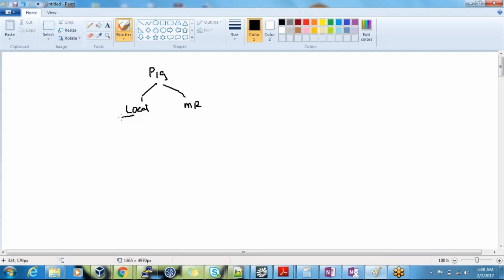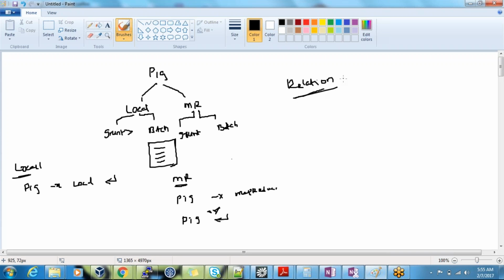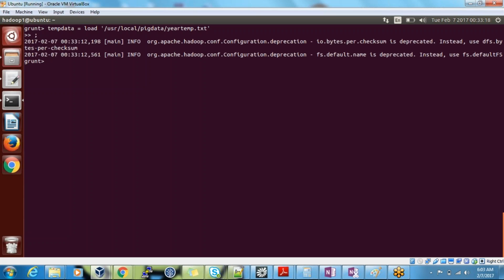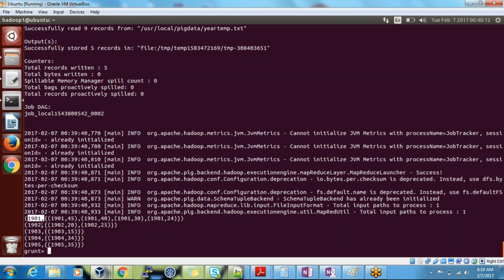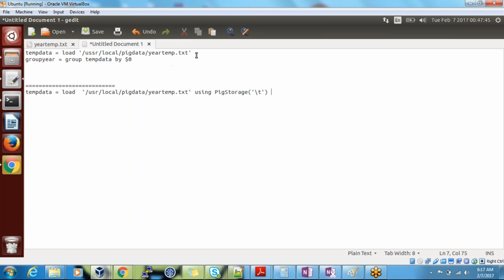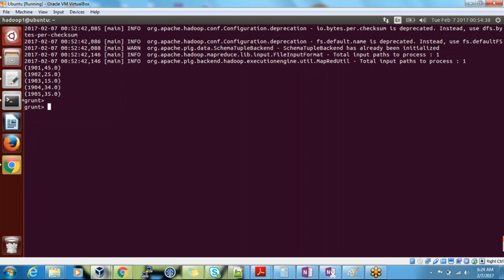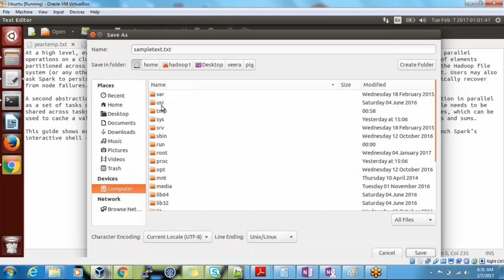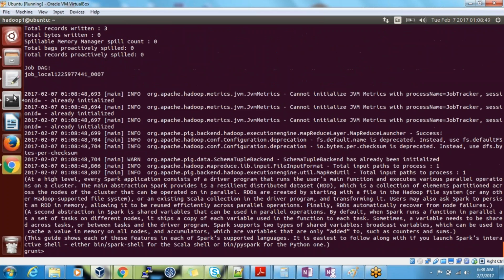02 PIG DATATYPES LOAD